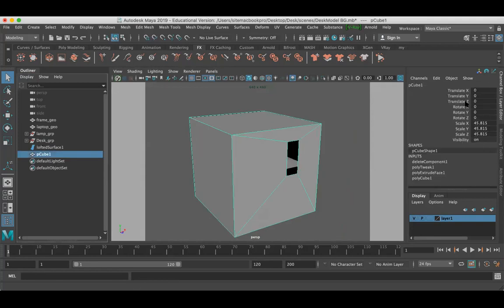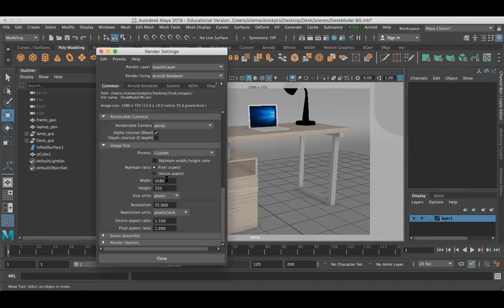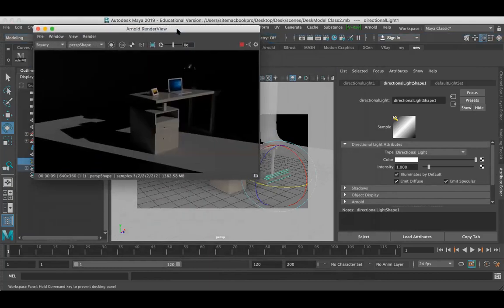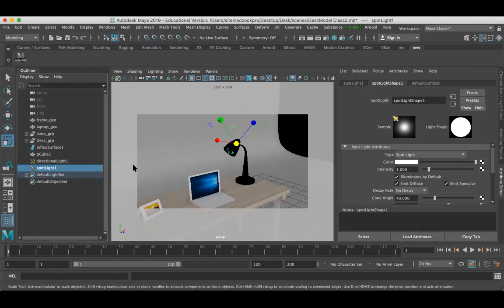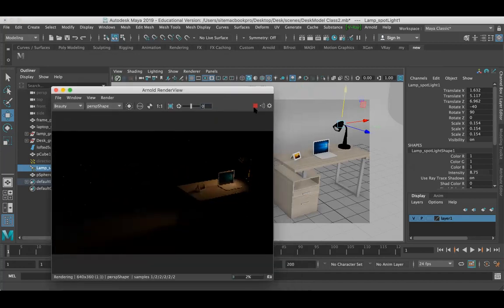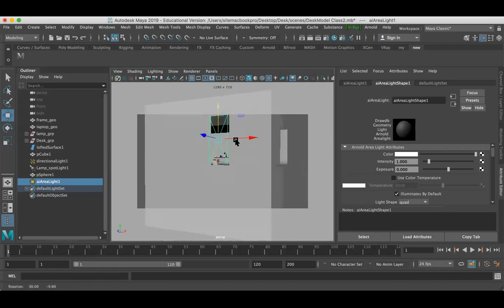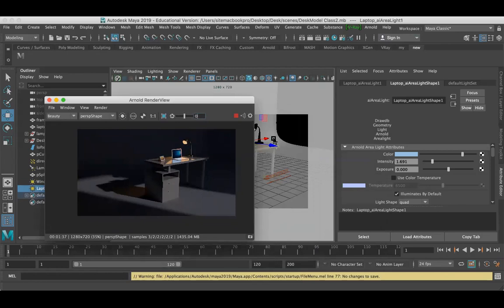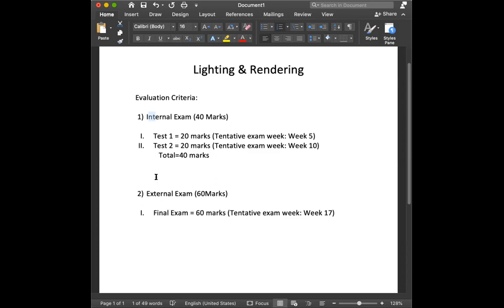Evening lighting setup for interior room in Maya